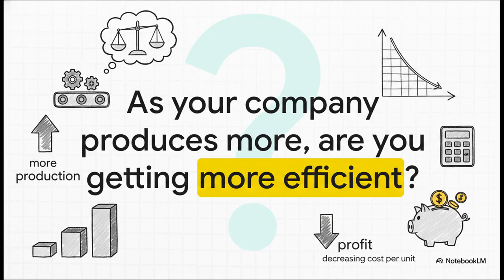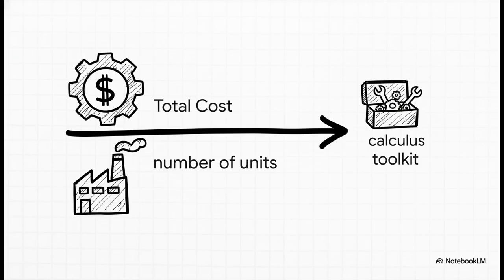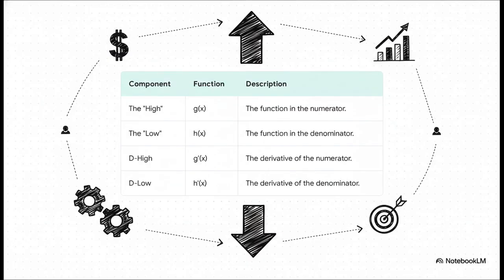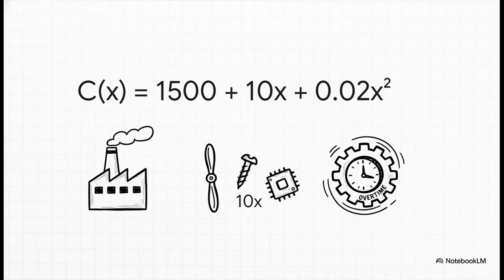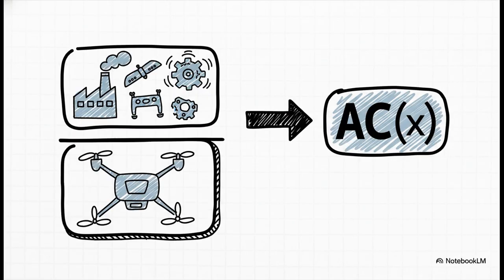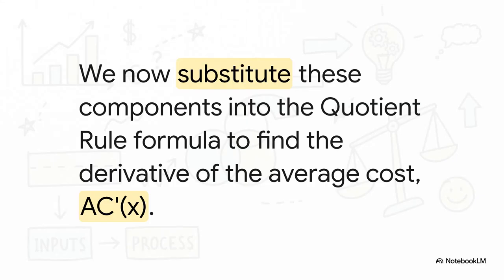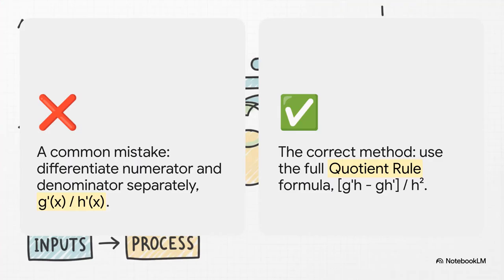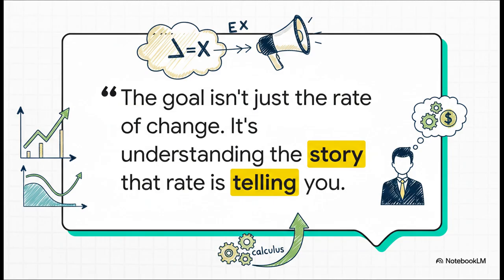Business Mathematics Week 10 Part 5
The provided text explains the Quotient Rule, a fundamental technique in calculus used to find the derivative of a fraction involving two functions. This mathematical formula allows students to calculate the rate of change for a ratio by specifically combining the derivatives of the numerator and denominator. To illustrate this concept, the source provides a practical example involving the division of a polynomial by a trigonometric function. Beyond pure mathematics, the text highlights the economic utility of this rule for analyzing complex variables. Specifically, it is a vital tool for professionals calculating profit margins or determining the cost per unit within a business framework.